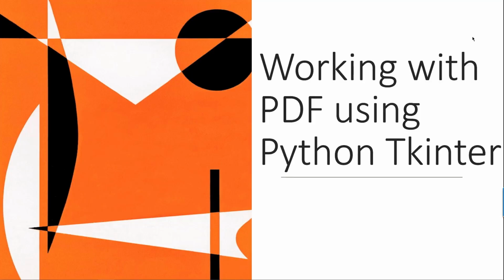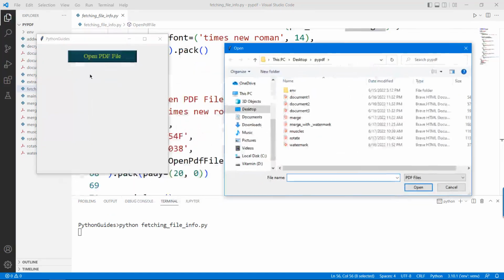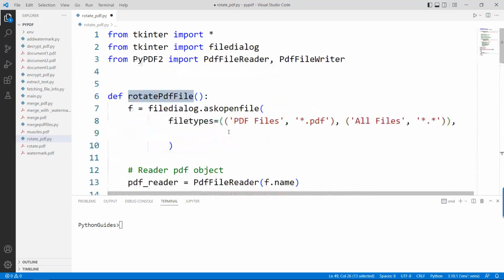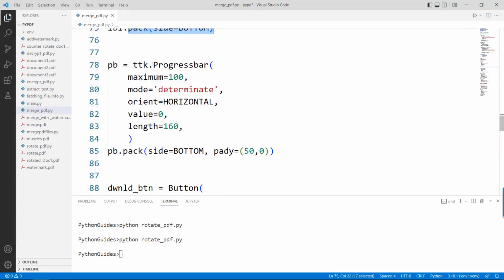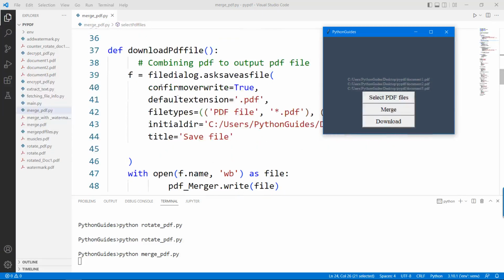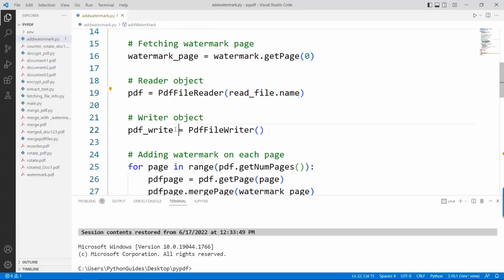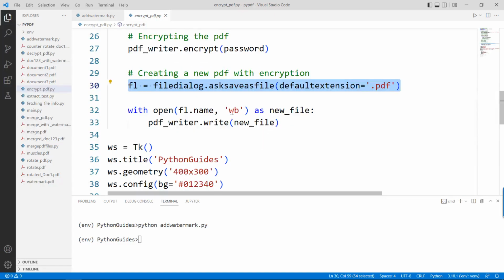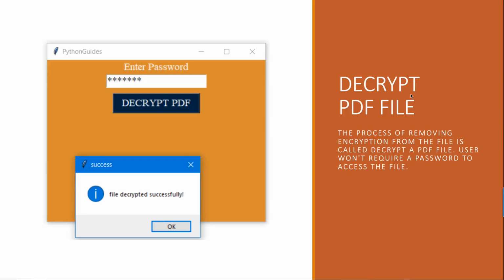Build a PDF Tool with PyPDF2 and Tkinter in Python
Build your own PDF Tool with PyPDF2 and Tkinter in Python in this practical project-based tutorial. You’ll learn how to combine Python GUI development with PDF processing to create a useful desktop application for working with PDF files.